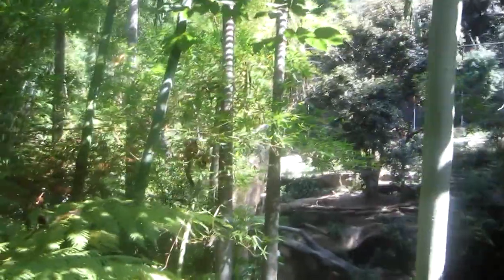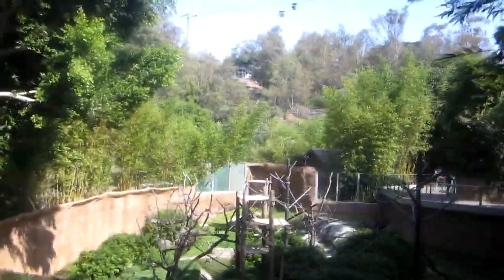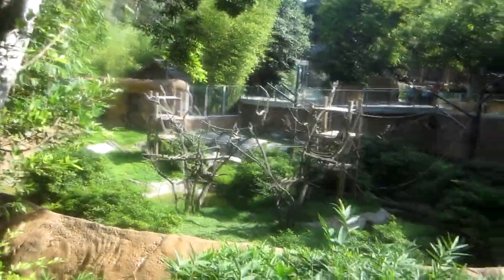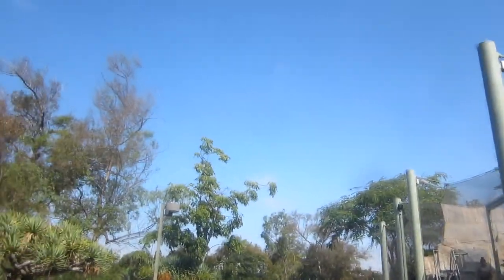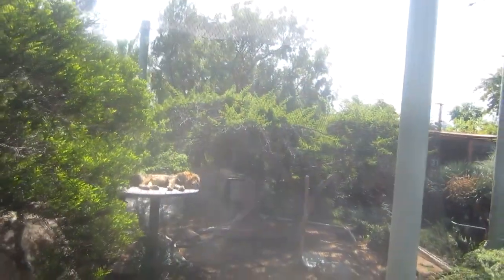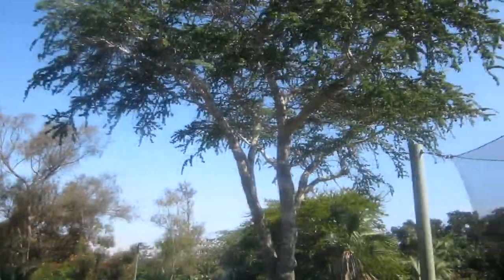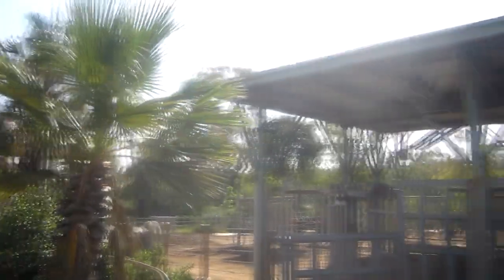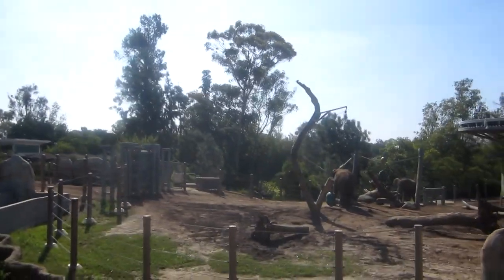Double-Decker Bus Tour On-Board Cam at San Diego Zoo in San Diego, CA (08/24/2023)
My dad and I had a wonderful time at the San Diego Zoo in California last month. This was the double-decker bus tour we started off with. We rode on a green double-decker bus from its top deck to have an excellent view of the scenery and wild animals from around the world. This isn't the whole ride, just the very best of it. Enjoy!

Fun fact: This is the zoo where the iconic YouTube video, "Me at the zoo," was filmed at. It was very cool to be at the zoo where "Me at the zoo" took place at.